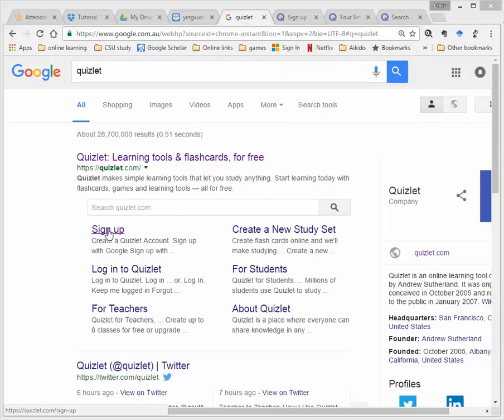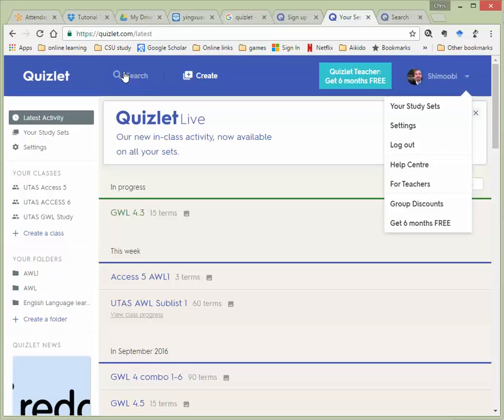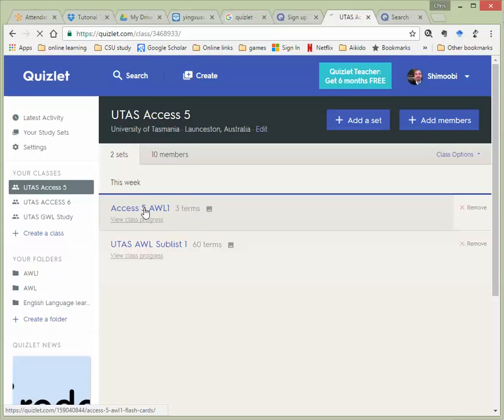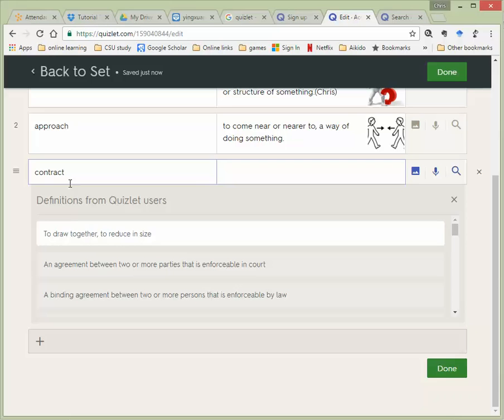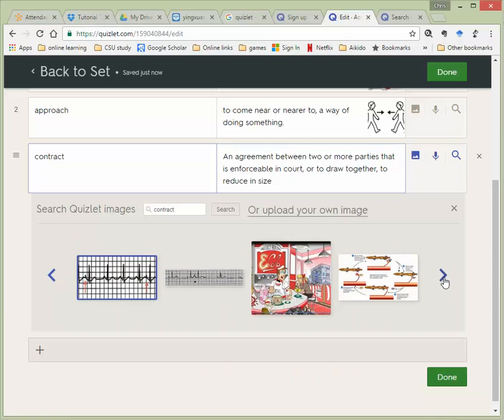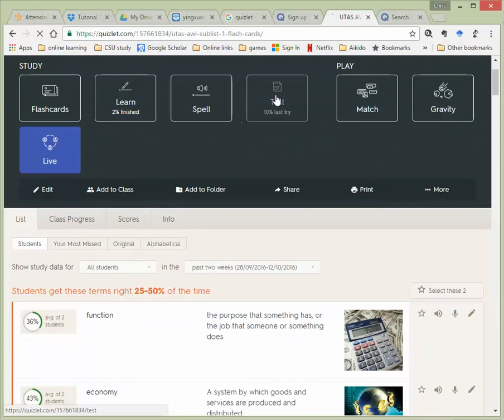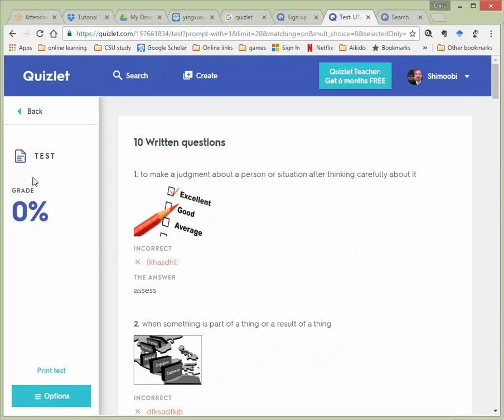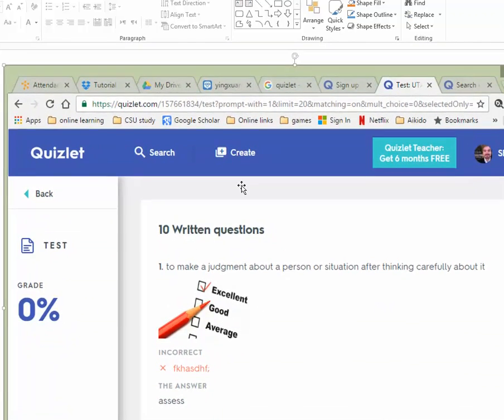How to Use Quizlet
An intro vidoe showing1) how to sign up for quizlet 2) how to find the correct 'class' and join it 3) how to add new flashcards to a AWL set. 4) how to do a QUizlet quiz for extra credit